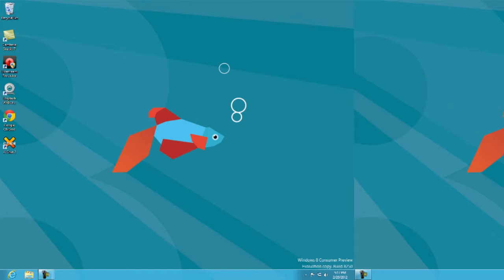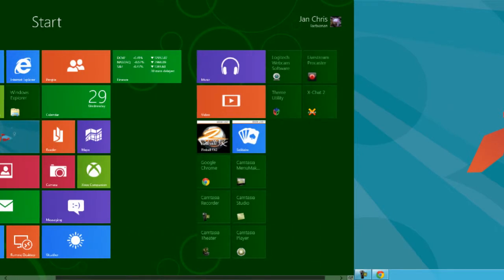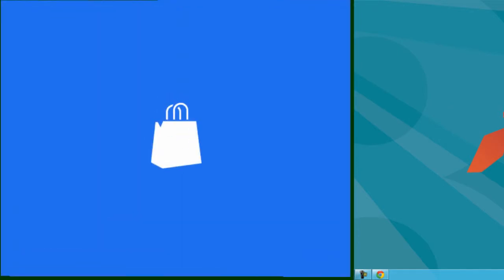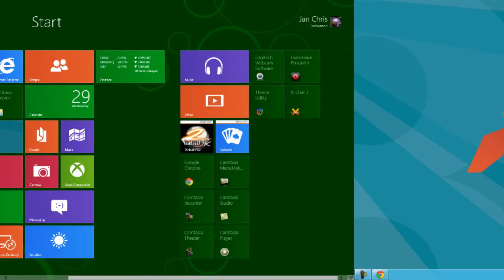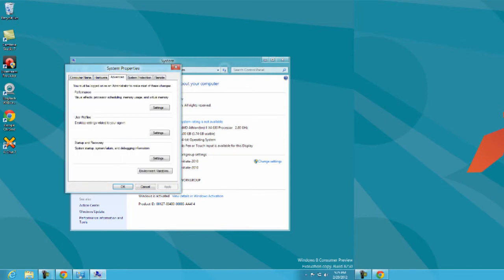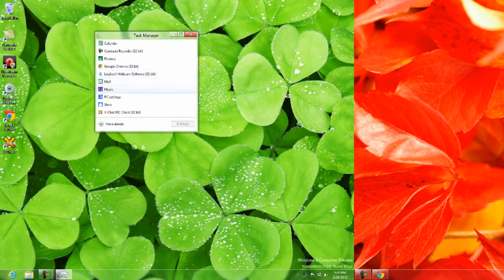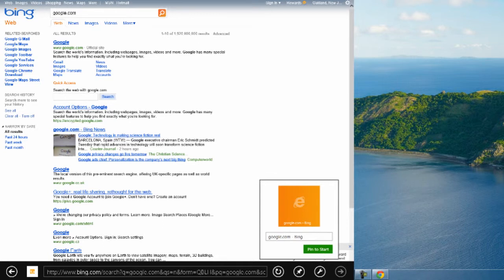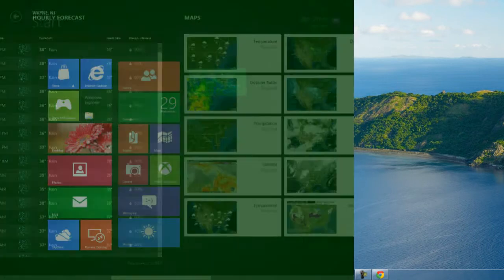Initiate ID: Review of Windows 8 Consumer Preview